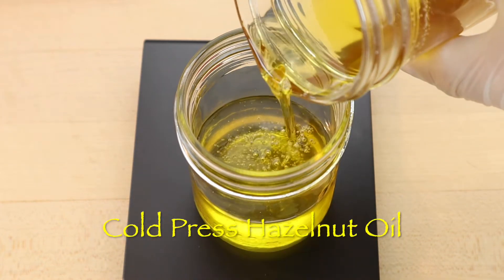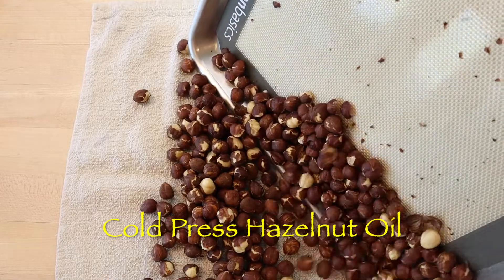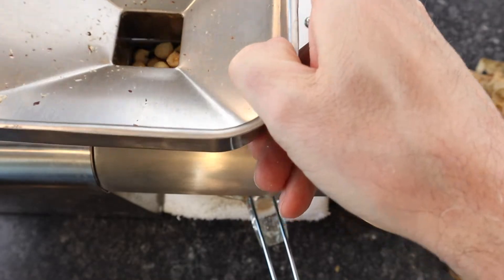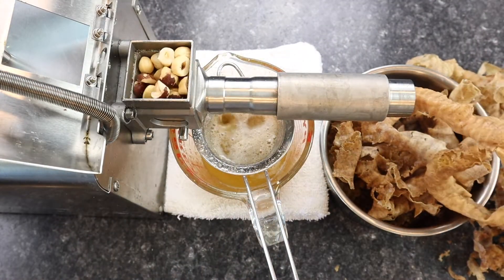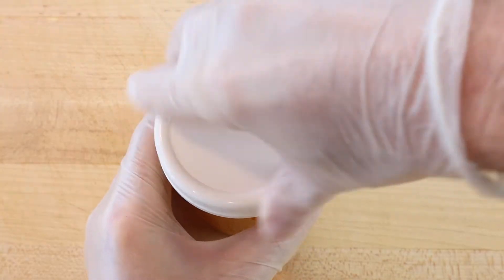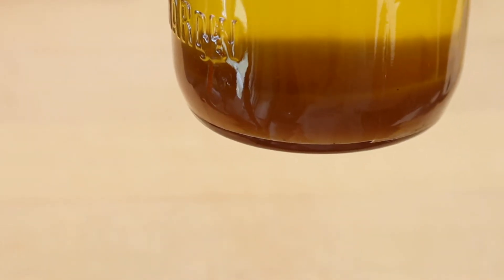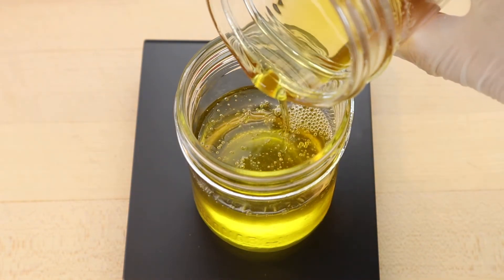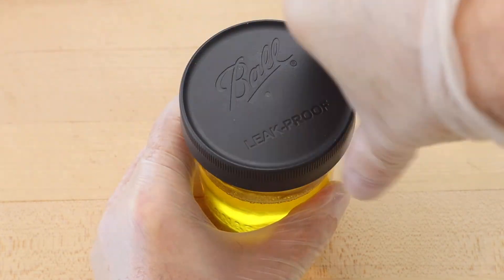Cold Press Hazelnut Oil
This video shows how to make Hazelnut Oil with a small portable oil press machine.